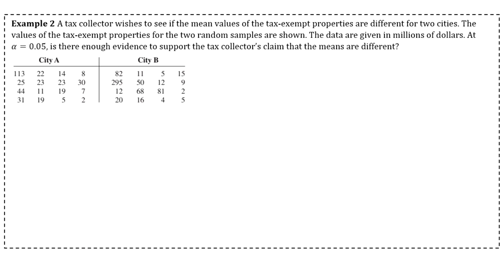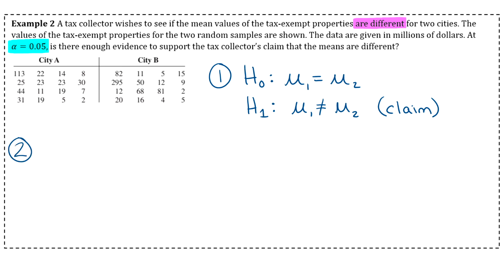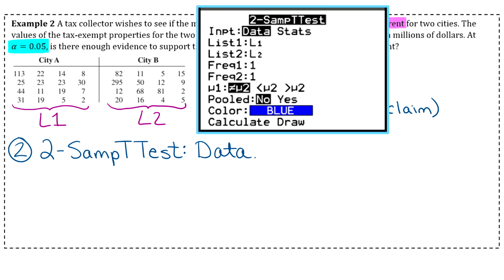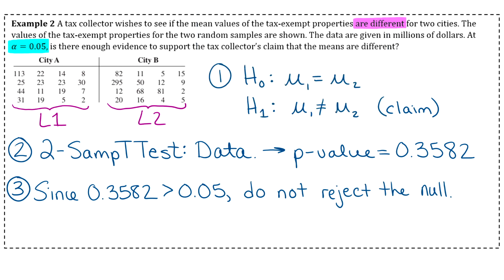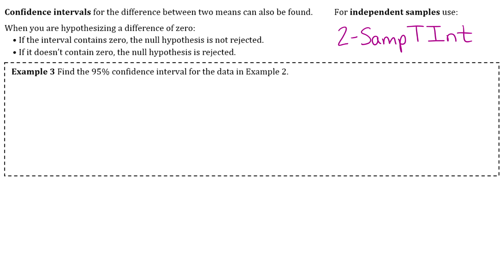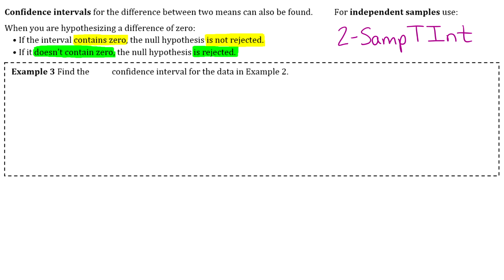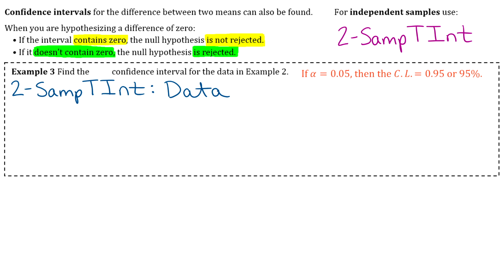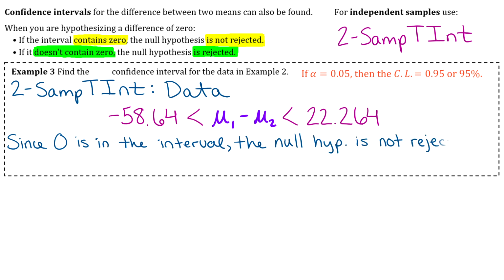Statistical Methods (STA 2023) - Section 9.3: Part 2 of 2 - Confidence Intervals for Ind. Samples.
In this video, Karen shows another example, with the raw data, when using 2-SampTTest. This video also shows how to build a confidence interval for the difference between two means of independent samples. (click show more!)

Key Points:

1. The section numbering in Chapter 9 is off. While I reference this as "Section 9.1/9.2" in the video - it correlates with Section 9.3 on Connect and in your Lecture Notes. (Sorry for any confusion...the new textbook edition switched the sections around!)

2. If the two lists aren't the same size, that's a good thing! Because then you know they are definitely independent. Nothing changes as far as how you do the problem, so don't let that throw you off!

3. To get the confidence interval in this section, use 2-SampTInt.